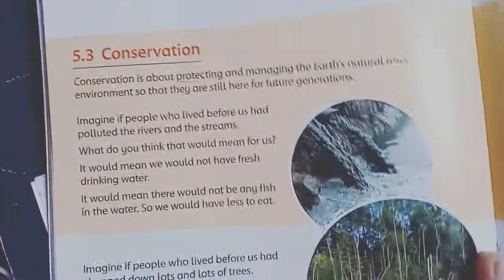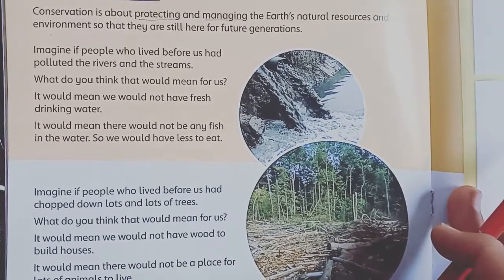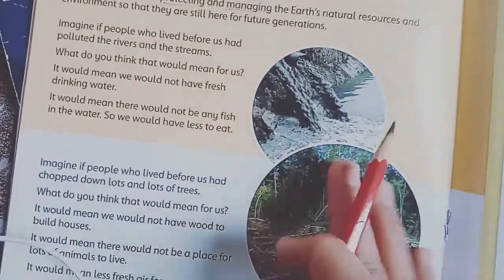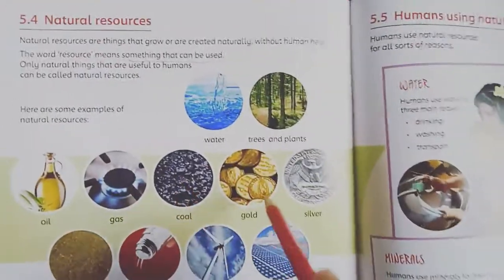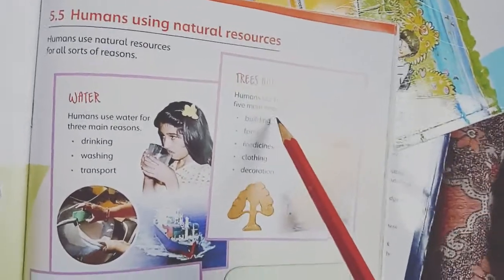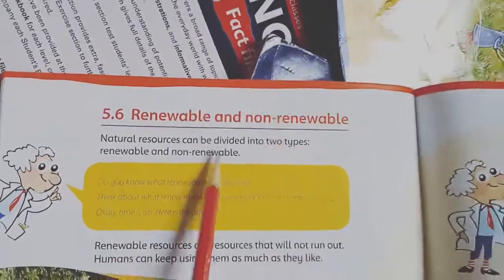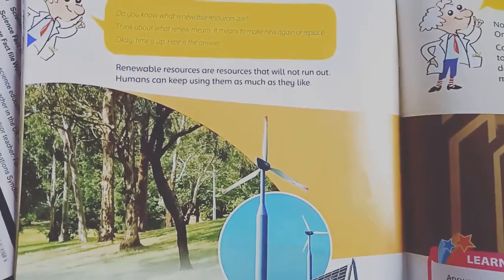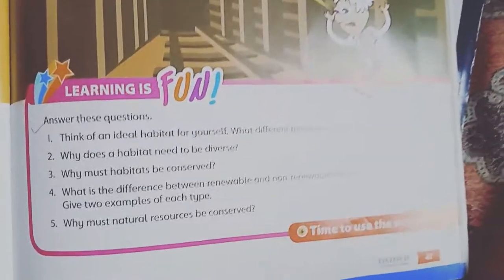Class 4 Science(The Science Factor)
Unit #5 Environment
Topic: Conservation
Page#36-40